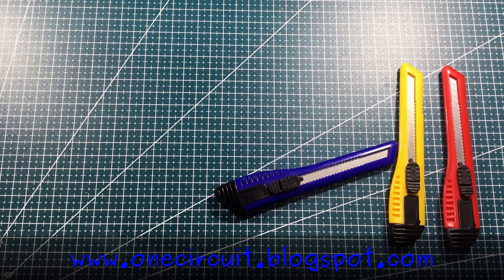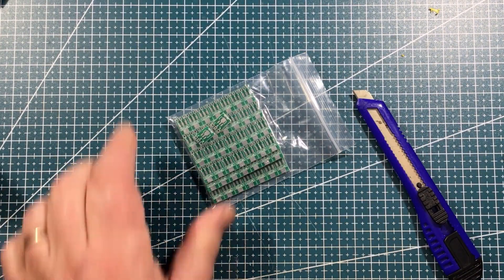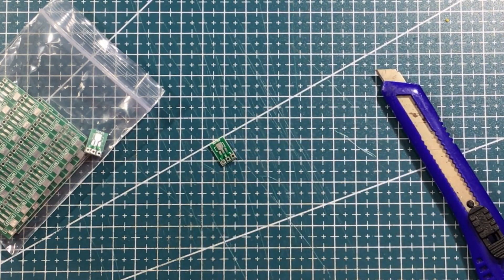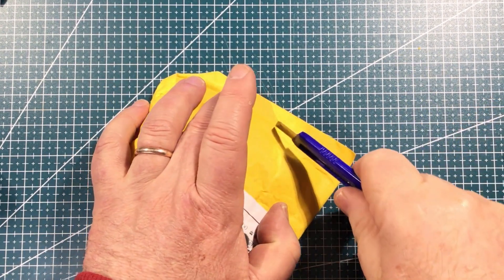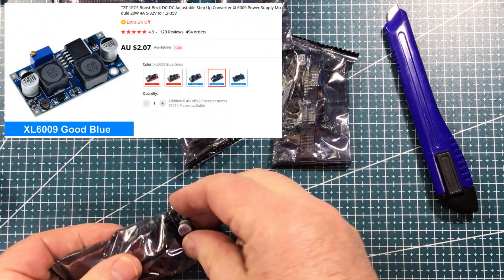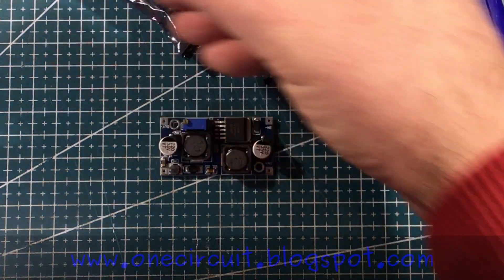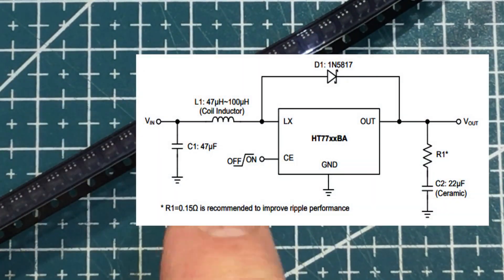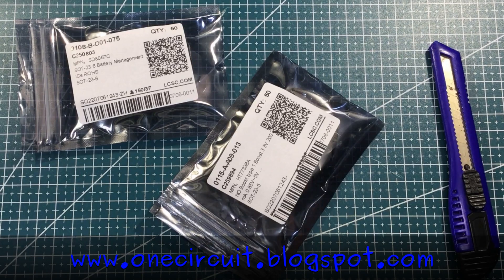Mailbag #24 including curious parts from LCSC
Each week I will grab a random electronic component from the vault and build a circuit - this week I look at a bunch of incoming parts from mostly AliExpress, with a cameo visit from an LCSC package.